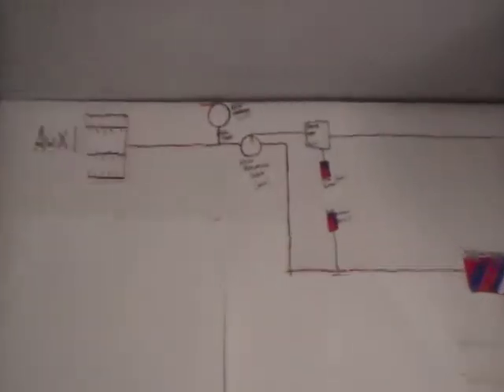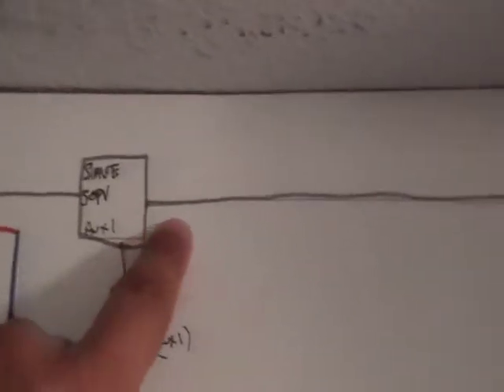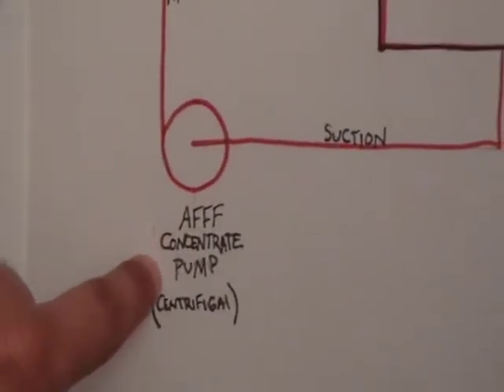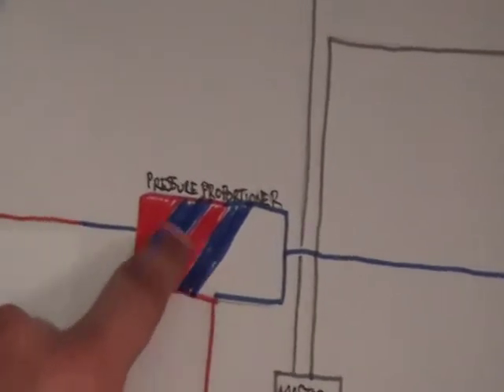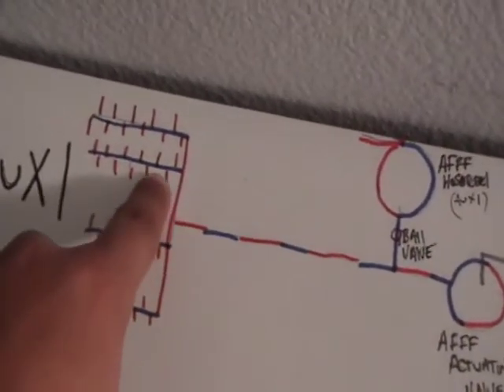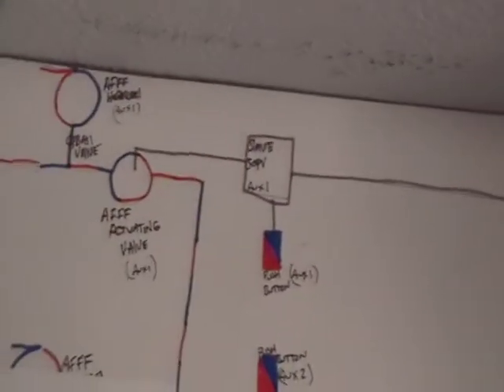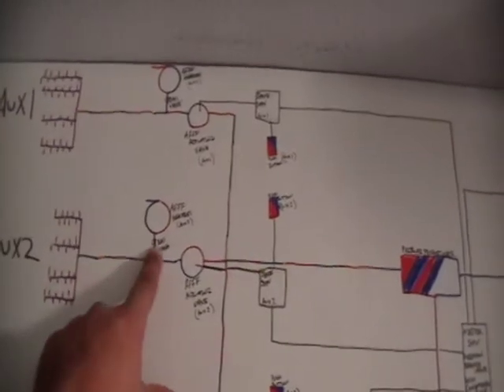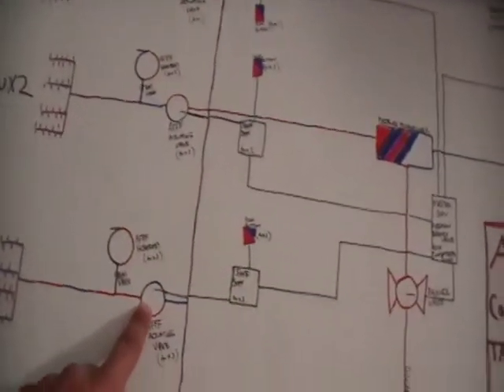AFFF Balanced Pressure Proportioner